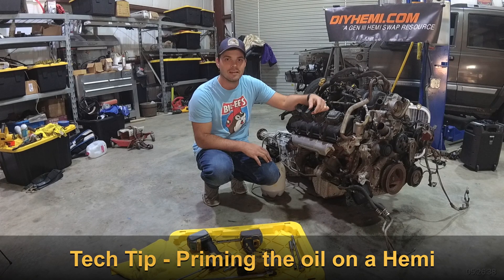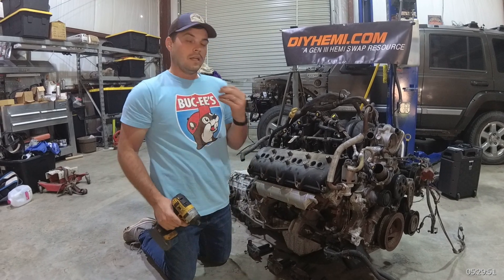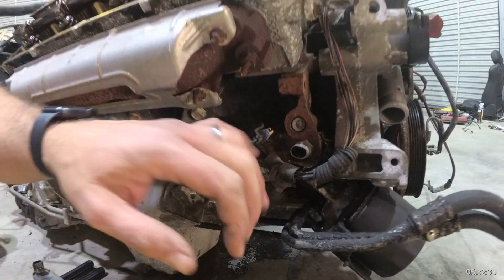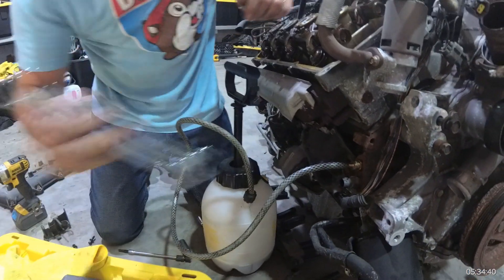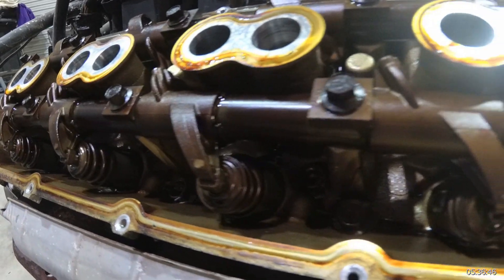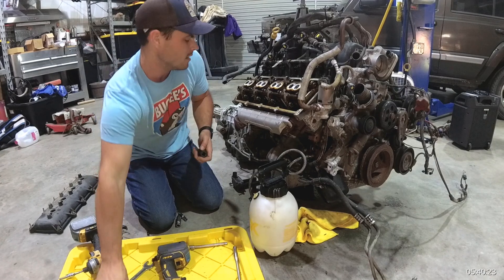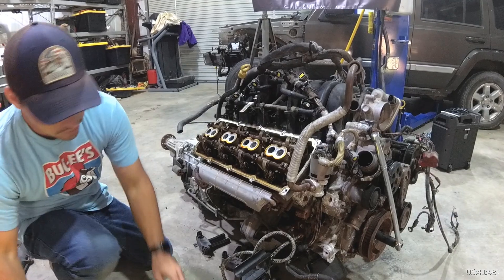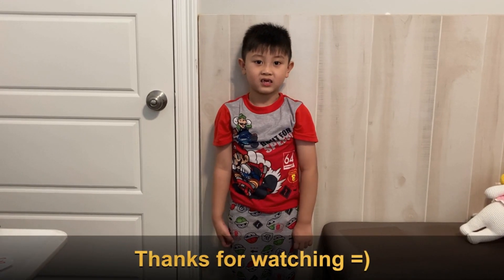How to Prime a Hemi Engine with Oil | DIYHEMI Tech Tip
Today we talk about priming an engine with oil before we start it up.  Many people overlook this process but it’s crucial to be sure you have lubrication in all the right passageways of an engine block to avoid tearing up (running ‘dry’) the engine internals.  It also helps make sure the oil pump will do its job of circulating the oil once it’s started up.  Some pumps require a prime to get the hydraulic fluid moving, without it, it would only suck in air and that’s definitely a MAJOR problem for proper engine lubrication

Our goal is to help you with putting a hemi engine in whatever you decide.  Hit us up to see if we can help.  We even make parts to help with your swap! We are always looking to show folks the possibilities of the Gen 3 Hemi engine.

MORE TO COME EACH WEEK WITH US!  And new products are in the pipeline! Check our web site for more details on what’s coming up in our hemi world!